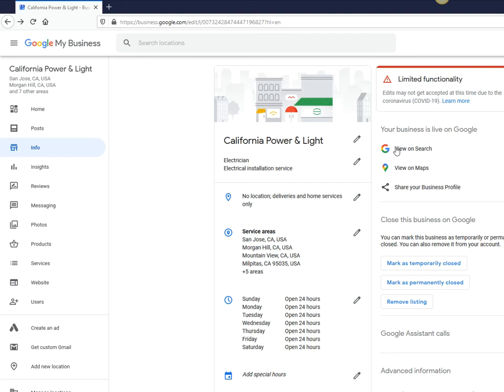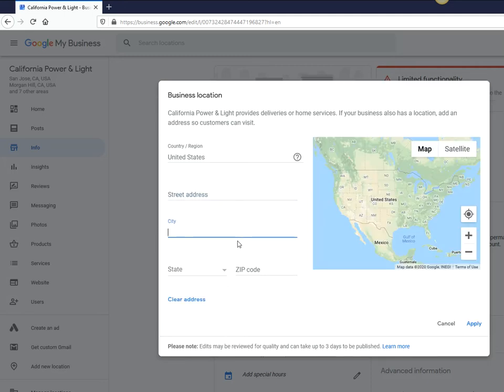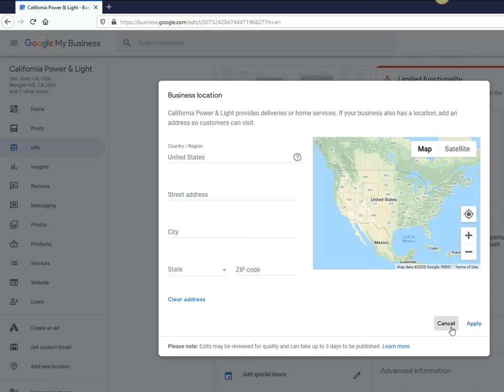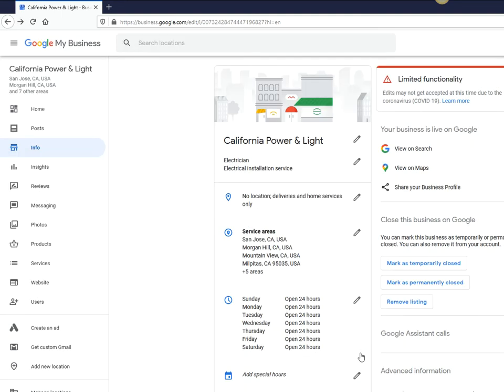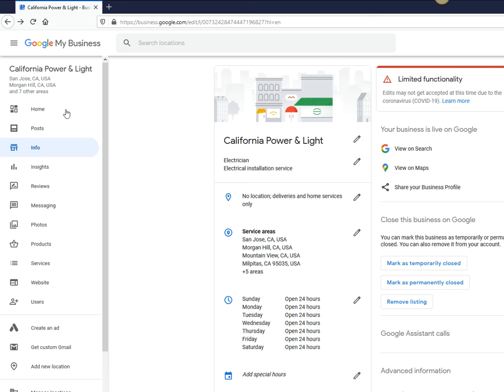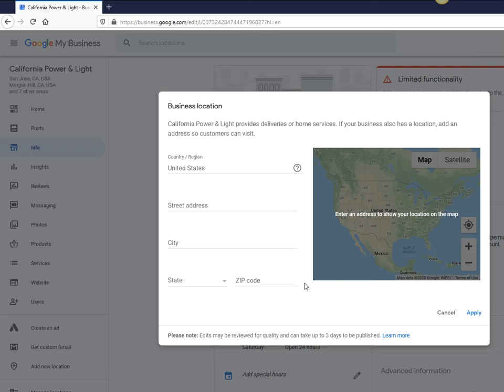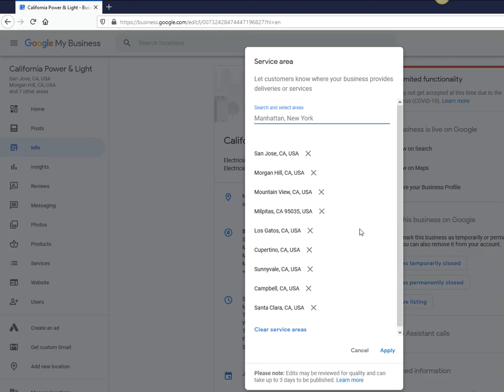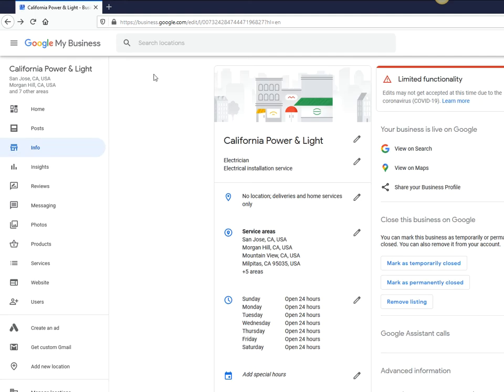How to hide your address on Google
Some of you use your home as your place of business or you do not want the public to stop by your crematory. Here is a quick tutorial on how to hide your address on Google.